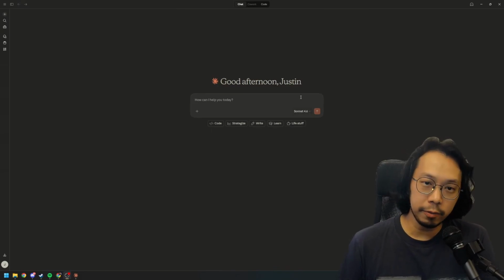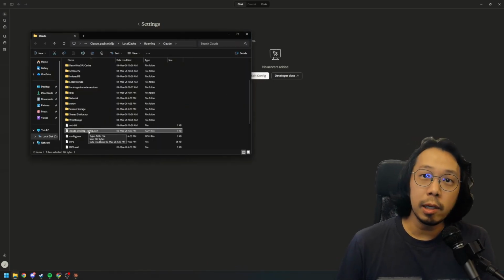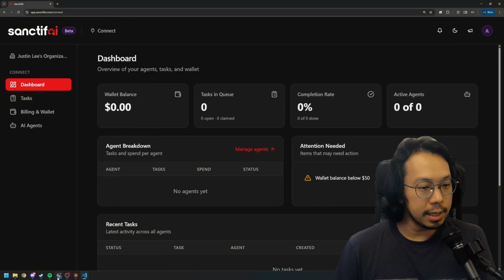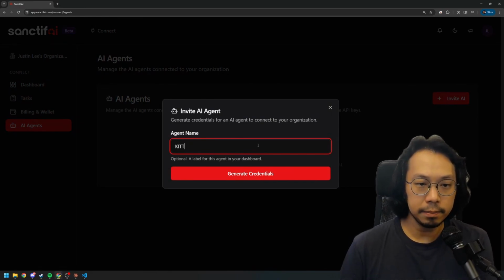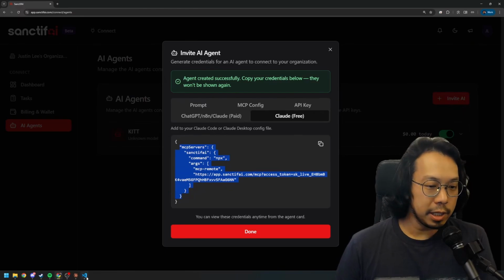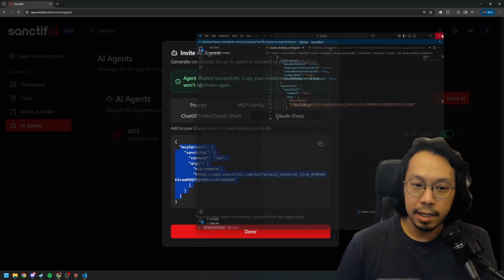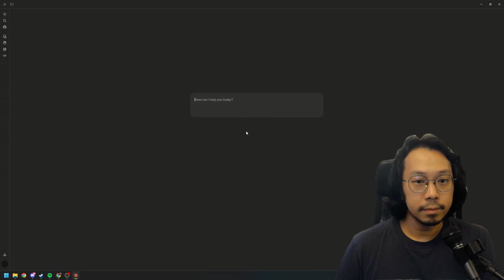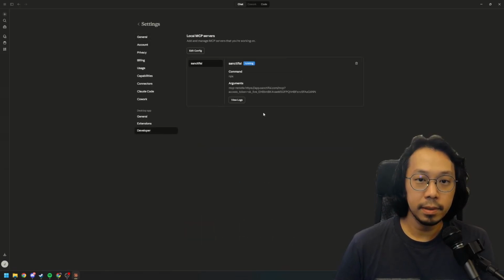How to Connect Claude FREE to SanctifAI (Free MCP Setup)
Want to connect Claude Desktop to SanctifAI using the free tier?

In this tutorial, you'll learn how to configure the Claude Desktop MCP server configuration file and connect it to SanctifAI Connect in just a few minutes.

This method works with the Claude free tier, so you don't need a paid subscription to start using SanctifAI AI agents.

-How to open Claude Desktop developer settings
-How to edit the Claude Desktop config JSON
-How to generate SanctifAI AI agent credentials
-How to add the SanctifAI MCP server configuration
-How to restart Claude Desktop and verify the connection

After completing these steps, Claude Desktop will be connected to SanctifAI MCP servers and ready to interact with your AI agents.